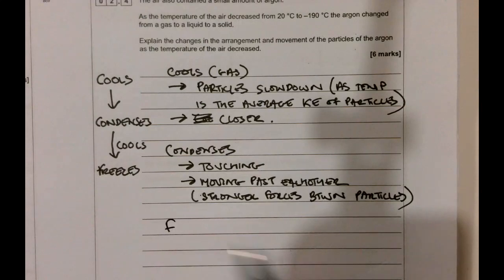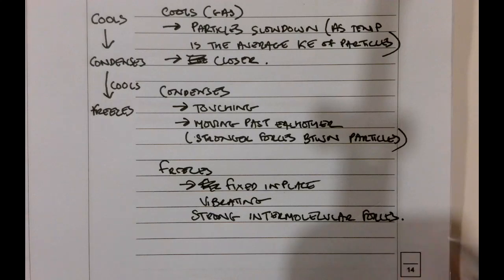Mr Wilko AQA Combined Physics June 19 P1 CombPhysJun19P1Q2